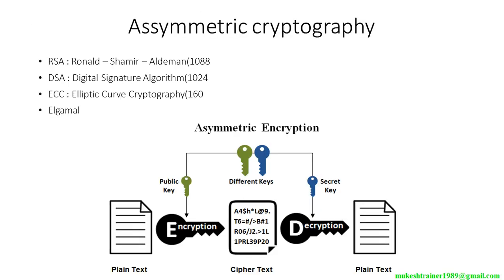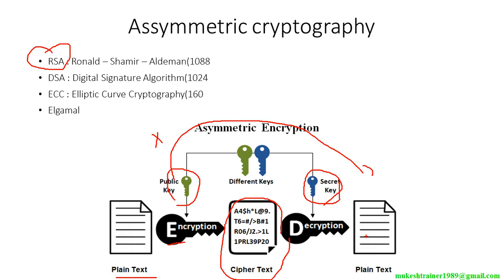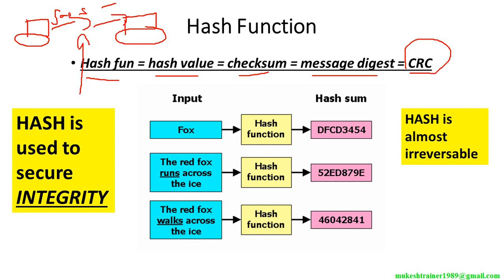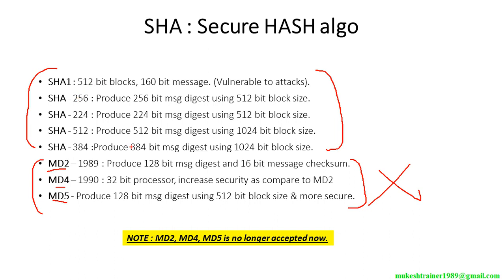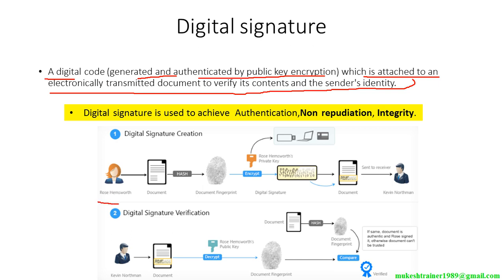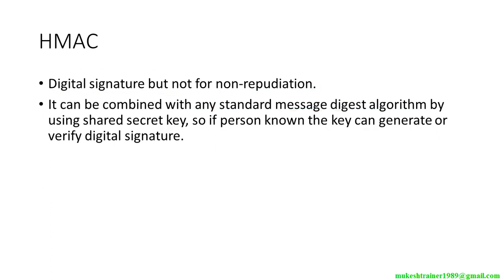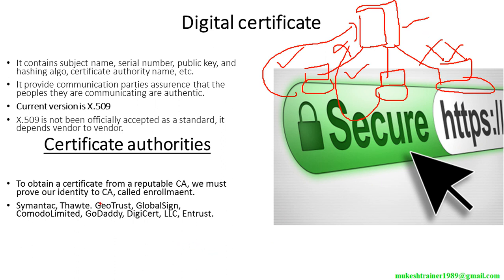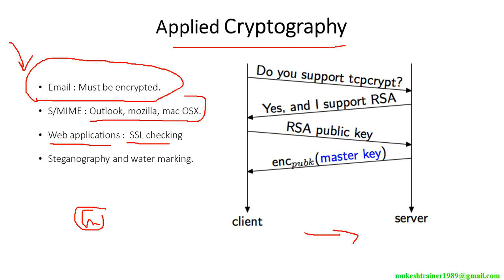Cryptograhy Part 2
Symmetric Cryptography: Symmetric cryptography, also known as secret-key cryptography, uses the same key for both encryption and decryption. It is efficient but requires the secure distribution of the key between the communicating parties.

Asymmetric Cryptography: Asymmetric cryptography, also known as public-key cryptography, uses a pair of keys: a public key for encryption and a private key for decryption. It addresses the key distribution problem of symmetric cryptography but is computationally more intensive.

Hash Functions: Hash functions are one-way functions that convert an input (message) into a fixed-size output (hash value). They are commonly used for data integrity verification and password storage.

Digital Signatures: Digital signatures are used to provide integrity, authenticity, and non-repudiation of digital documents or messages. They are created using asymmetric cryptography and the private key of the sender.

Key Management: Key management involves the secure generation, distribution, storage, and destruction of cryptographic keys. It is crucial to ensure the confidentiality and integrity of encrypted data.

Key Exchange: Key exchange protocols are used to securely establish a shared secret key between two parties over an insecure communication channel. Diffie-Hellman and Elliptic Curve Cryptography (ECC) are commonly used key exchange algorithms.

Encryption Algorithms: Various encryption algorithms are used to convert plaintext into ciphertext. Examples include Advanced Encryption Standard (AES), Data Encryption Standard (DES), and RSA.

Cryptographic Attacks: CISSP covers different cryptographic attacks, such as brute-force attacks, known-plaintext attacks, chosen-plaintext attacks, and side-channel attacks. Understanding these attacks helps in evaluating the security of cryptographic systems.

Cryptographic Standards and Protocols: CISSP candidates should be familiar with widely used cryptographic standards and protocols, such as Secure Sockets Layer (SSL)/Transport Layer Security (TLS), IPsec, and Pretty Good Privacy (PGP).